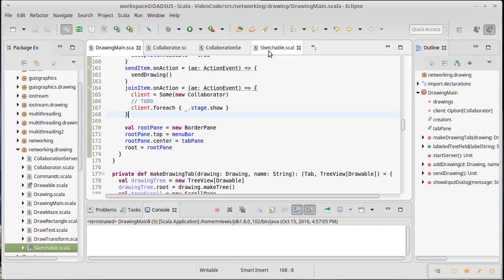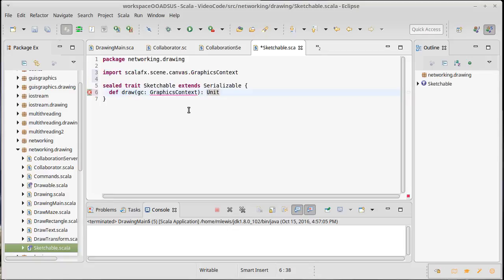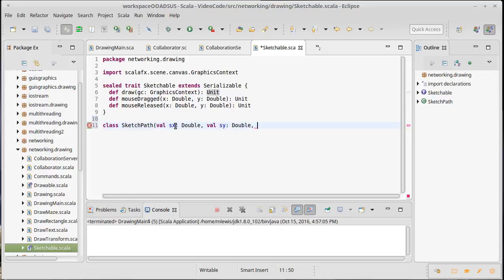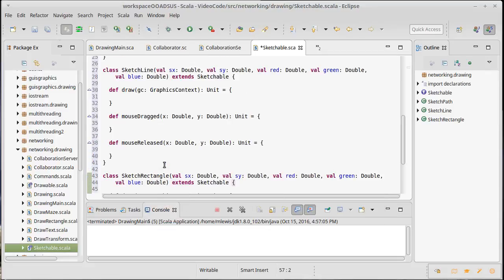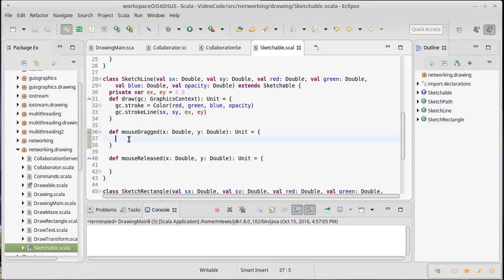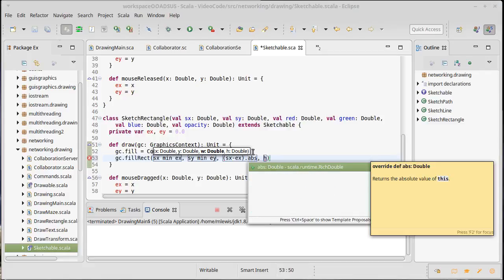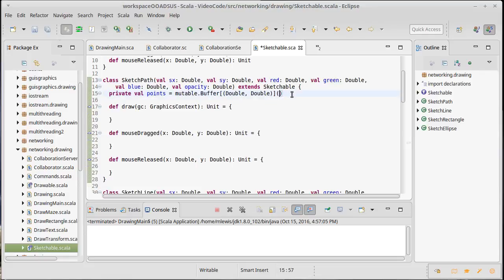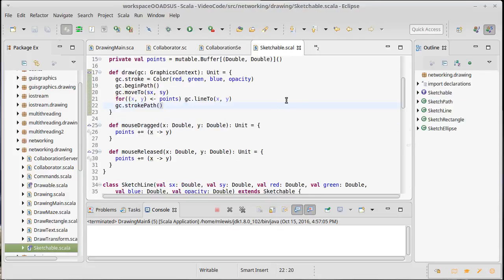Sketchables (using Scala)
This video shows the construction of the Sketchable type that we are using to build our collaborative drawings.